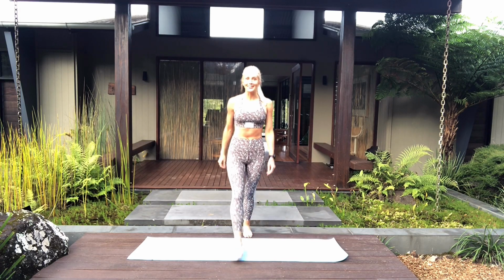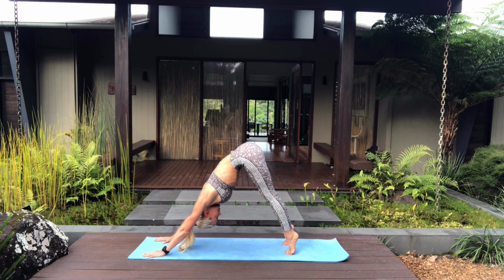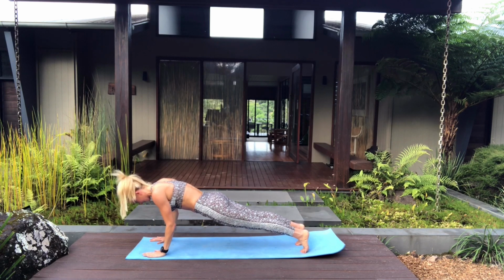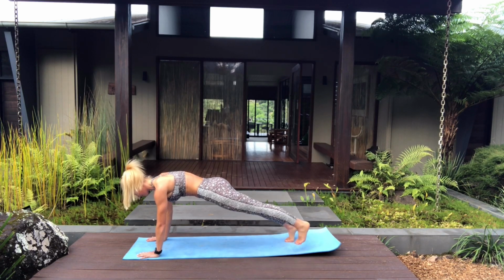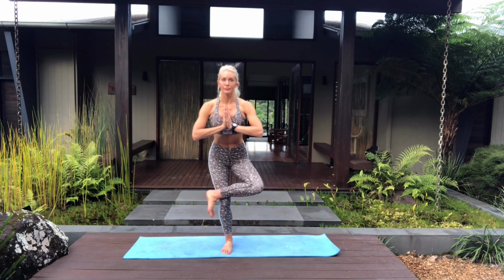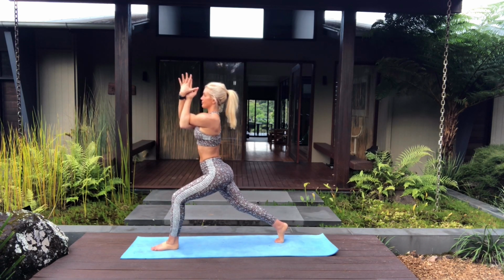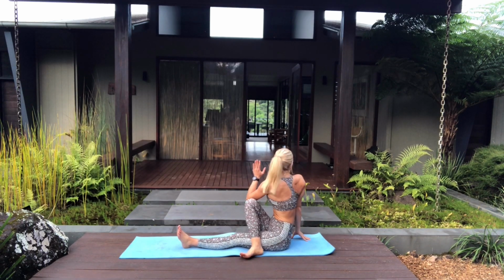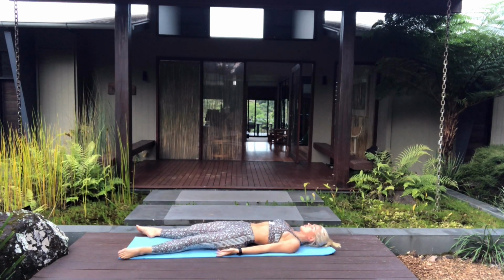30 MIN POWER FLOW in RAINFOREST at SPICERS TAMARIND RETREAT!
Power through this yoga flow, building up heat in the body and focusing the mind on our breath an connecting to the sounds of nature.
A complete vinyasa flow in 30 mins at Spicers Tamarind Retreat which can be found in the glasshouse mountains near Maleny, Queensland Australia.

Lots of love always,
Ali.
xoxo

Wearing - Lorna Jane
Wild Ditsy Sports Bra.
Wild Ditsy Core Ankle Biter Tight.
Size small.